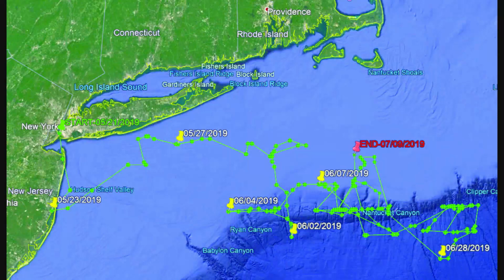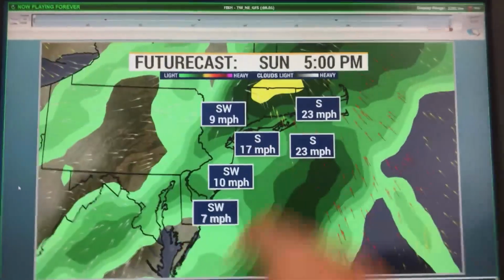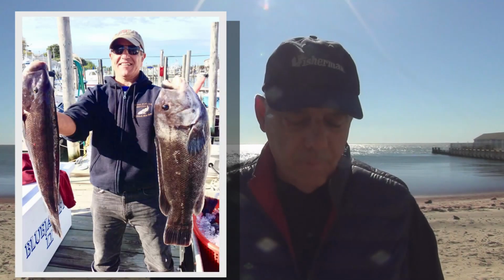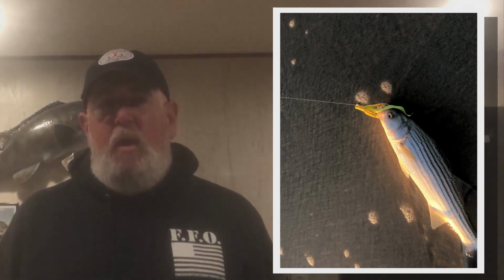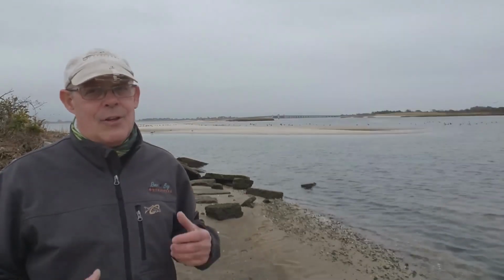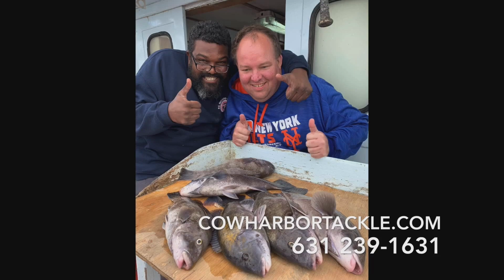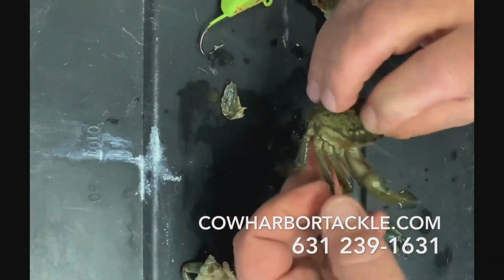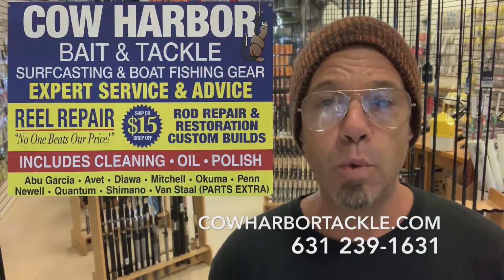October 24, 2019 Long Island Metro Fishing Report with Fred Golofaro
This Week’s Video Fishing Forecast for the Long Island Metro area